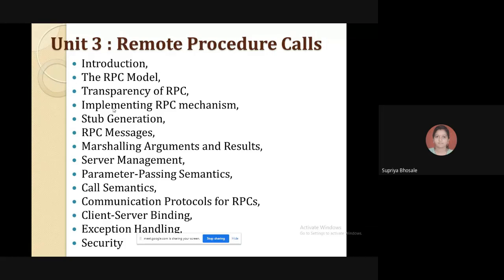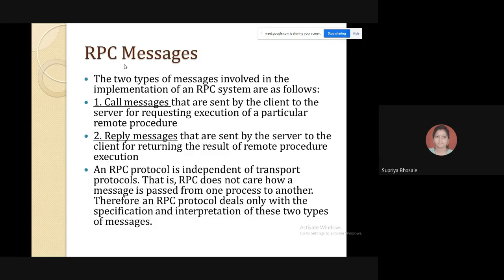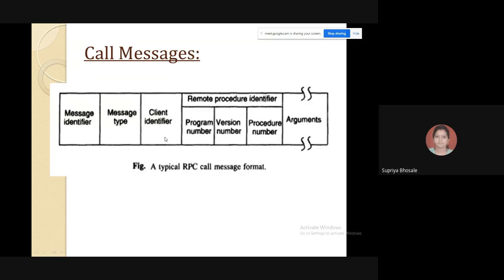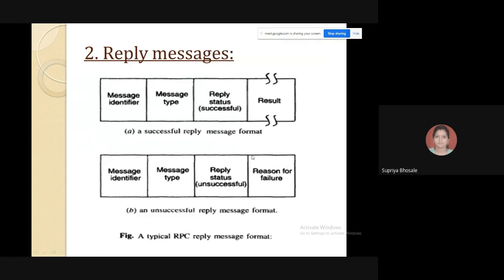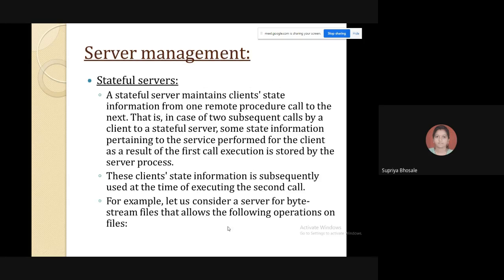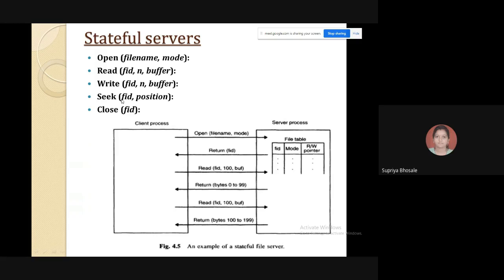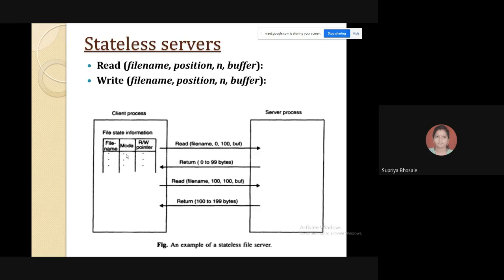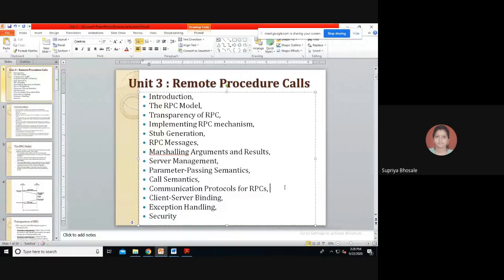RPC Messages, Marshalling Arguments and Results, Server Management